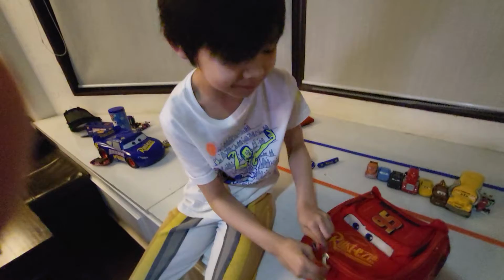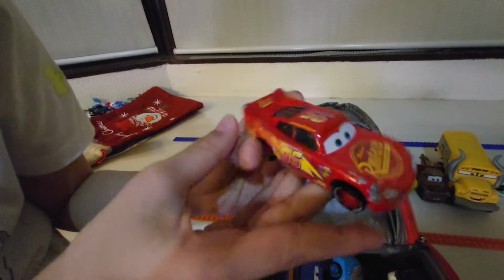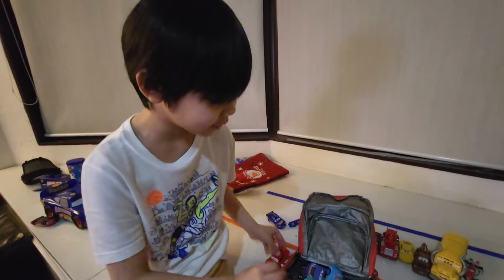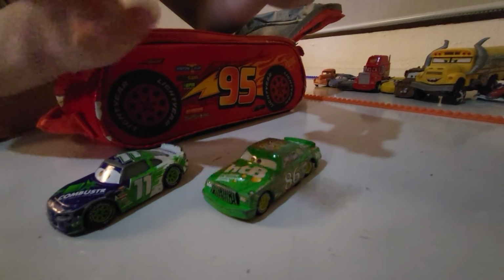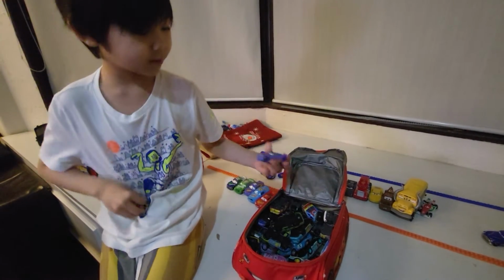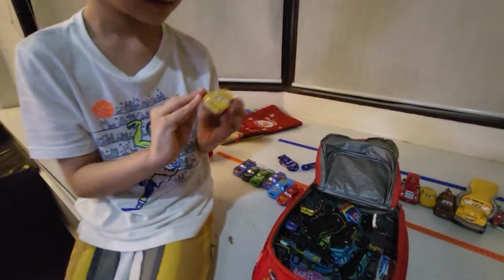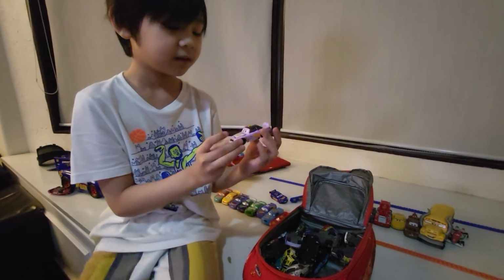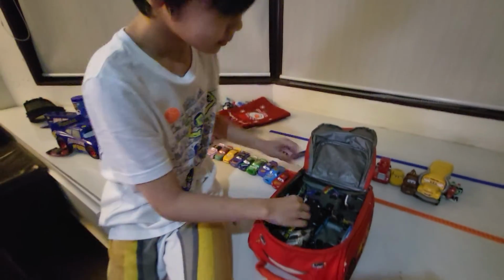pixar cars 36 racer collection FINALLY FINISHED! (part 1)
we finished our 36 puston cup racer collection.